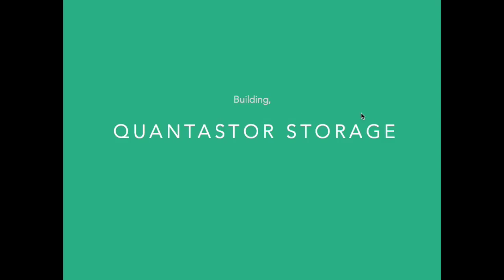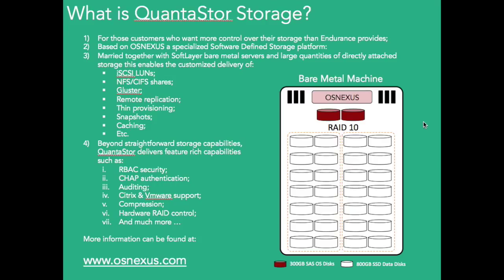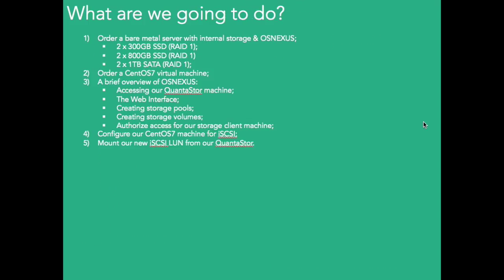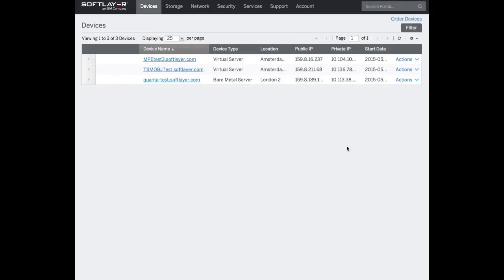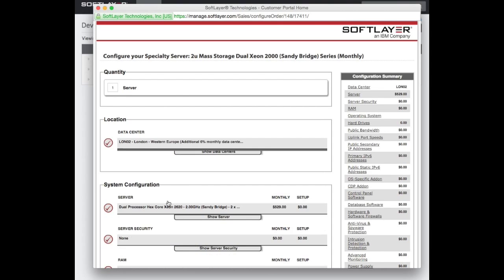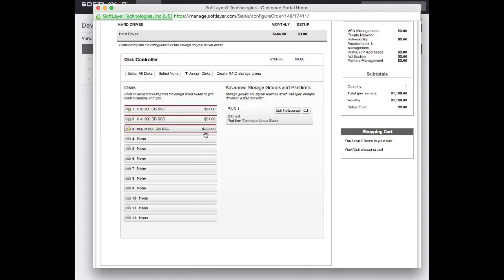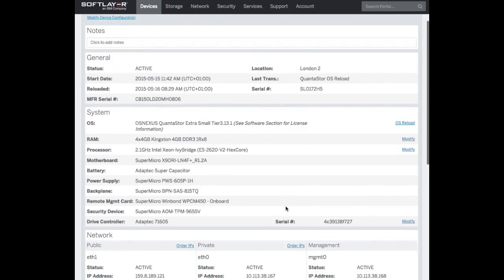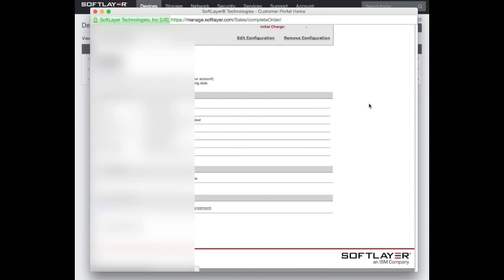SoftLayer - Tutorial Eighteen - Part 1 - QuantaStor Storage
In this tutorial we will quickly cover the use of a SoftLayer bare metal machine with OSNEXUS QuantaStor to build a dedicated storage resource to deliver iSCSI, NFS or CIFS for consumption by our compute nodes within our SoftLayer environment. Using QuantaStor we can have comprehensive control over our storage infrastructure.